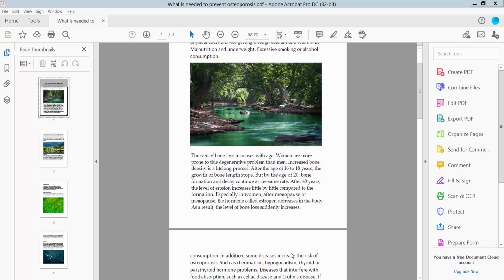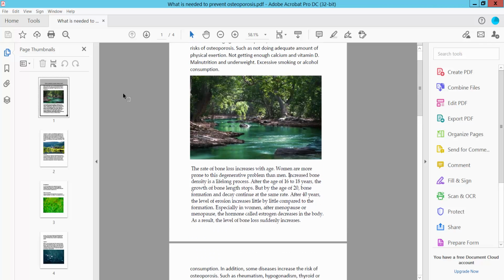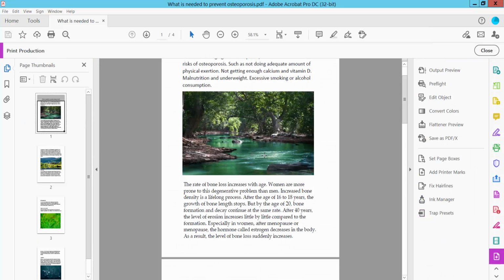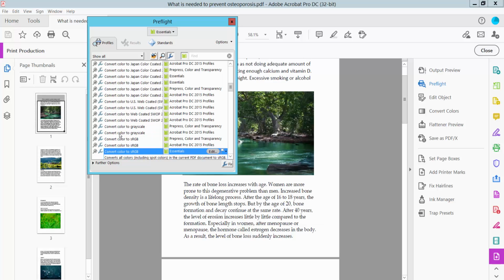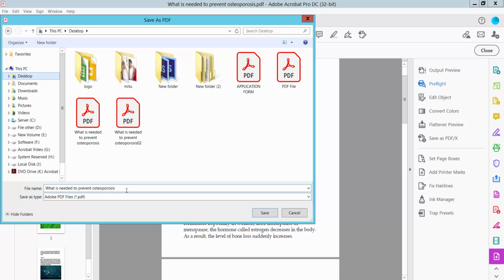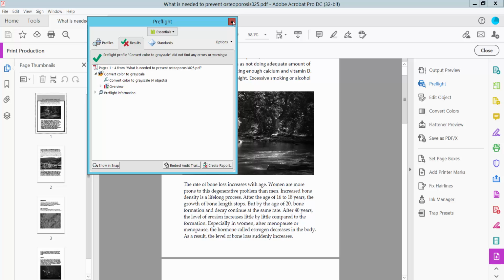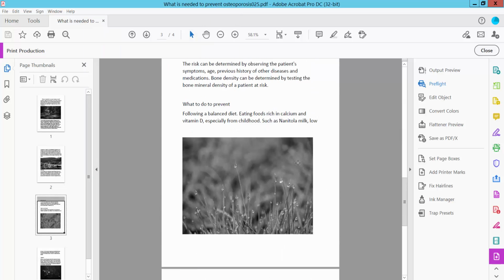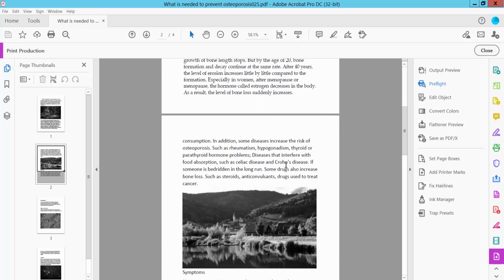How to Make a PDF Black and White using Adobe Acrobat Pro DC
Hello everyone, Today I will show you, How to Make a PDF Black and White using Adobe Acrobat Pro DC.